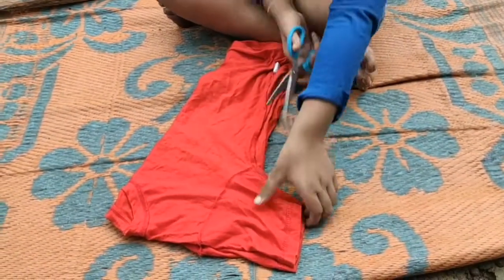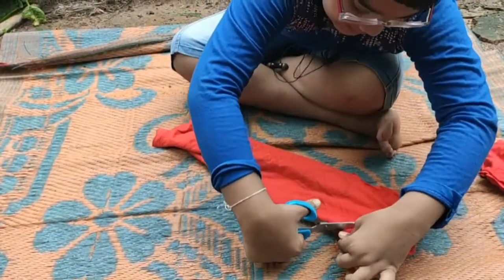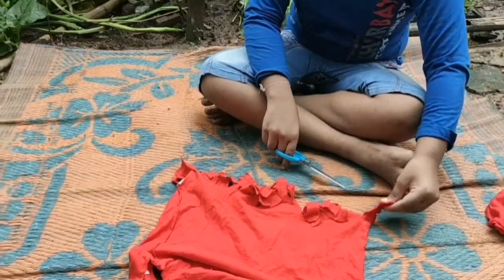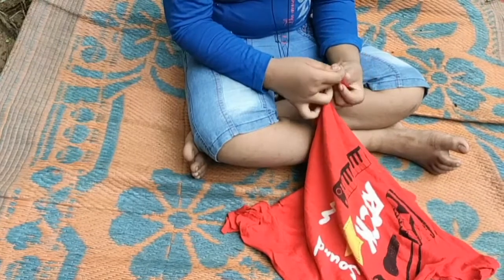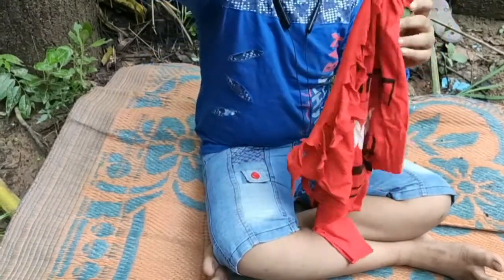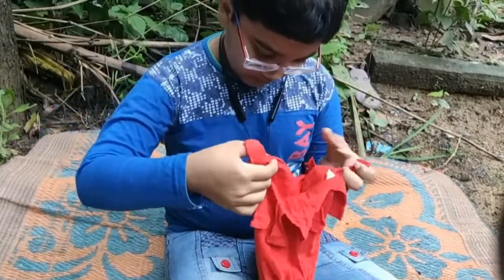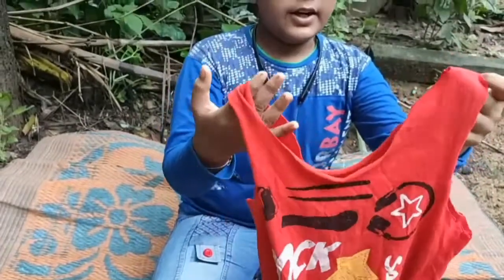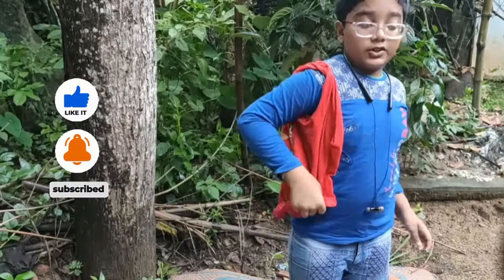How to Make Cloth Bag Without Stitching | New Activities for School | Cloth Bag Making idea